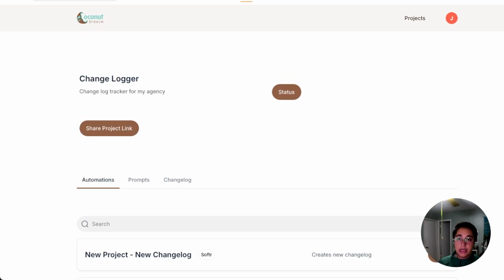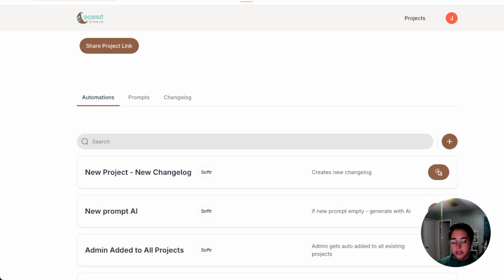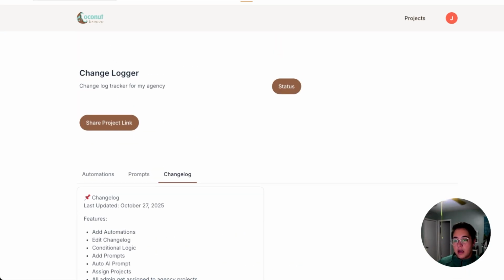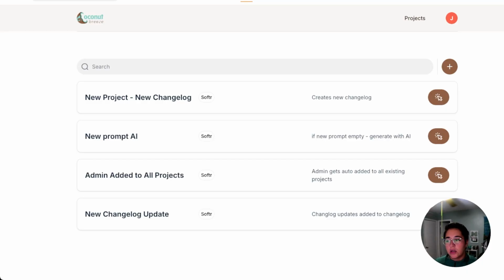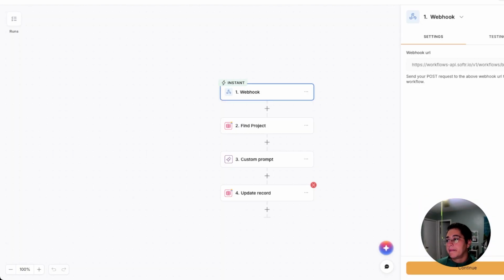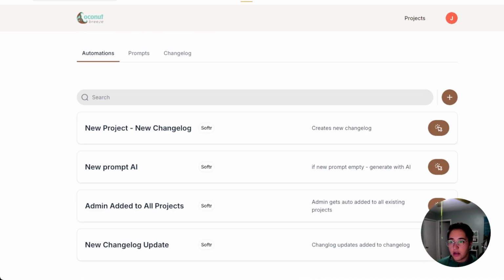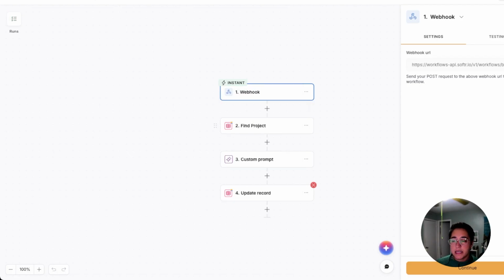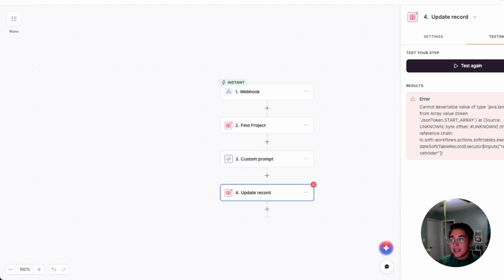Building with Softr day#3!!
Today was challenging but we are so happy to share our updates - not everyday can be a breeze at CBM!